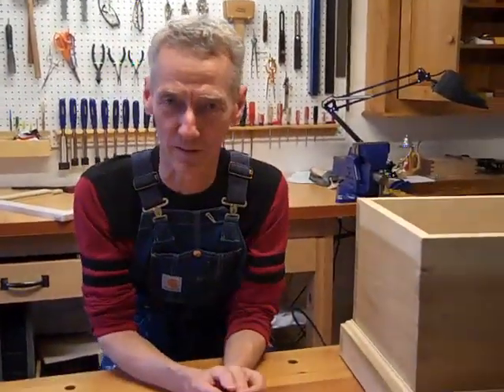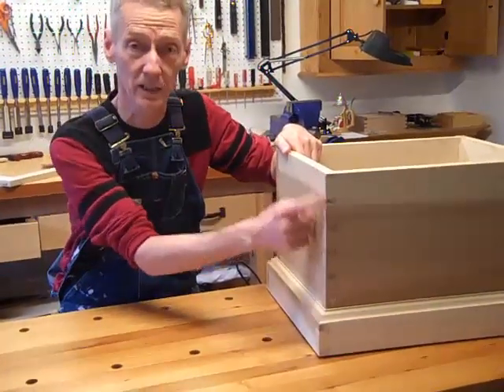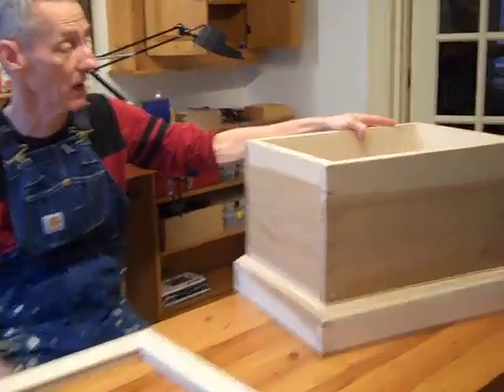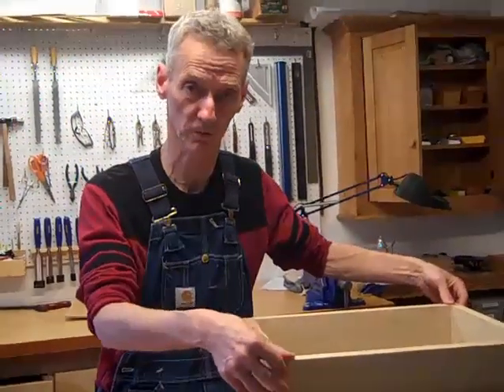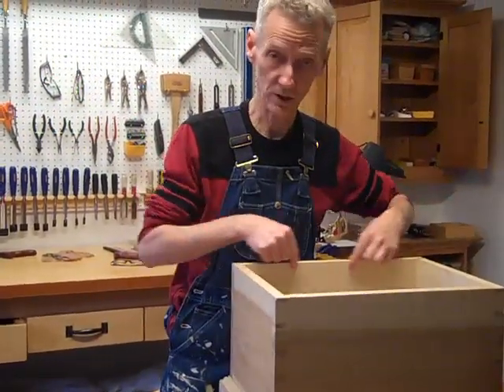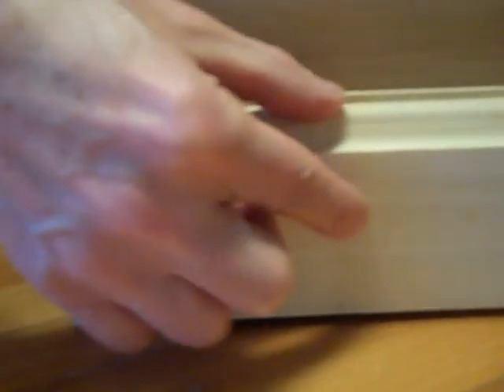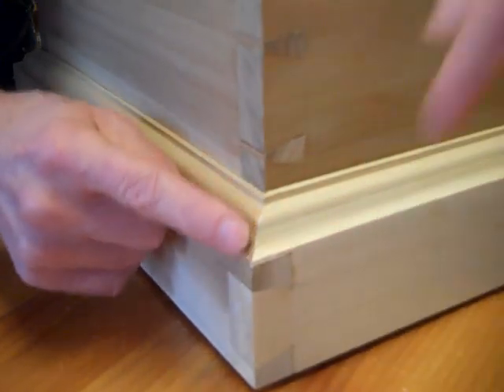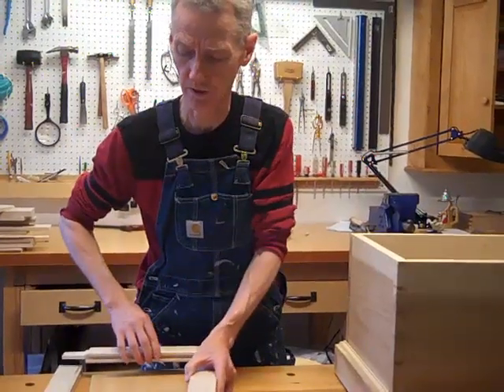Tool Chest Show #1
Building a tool chest (and other things) with hand tools.